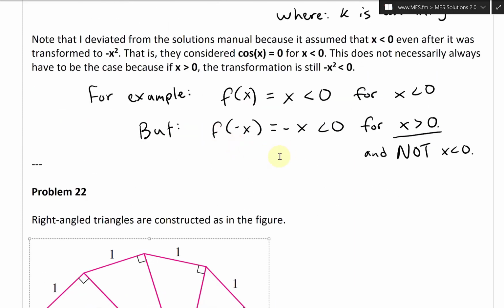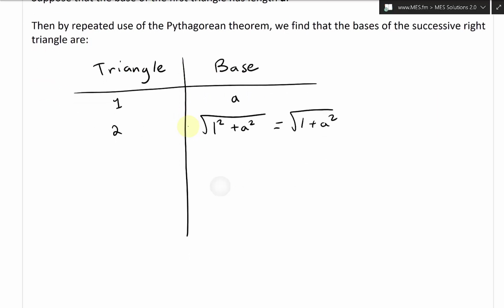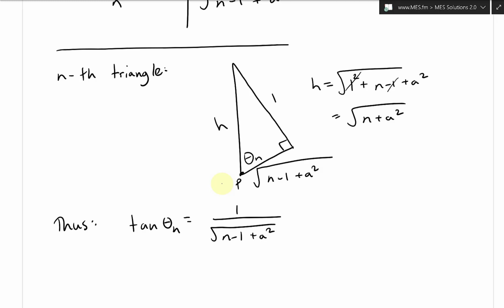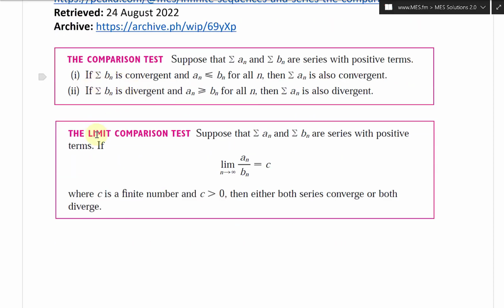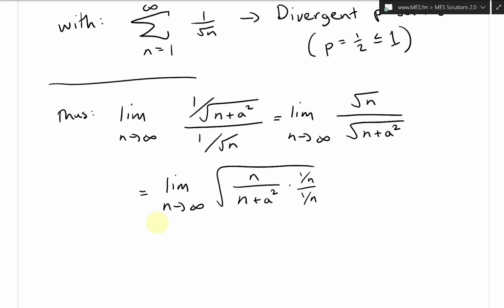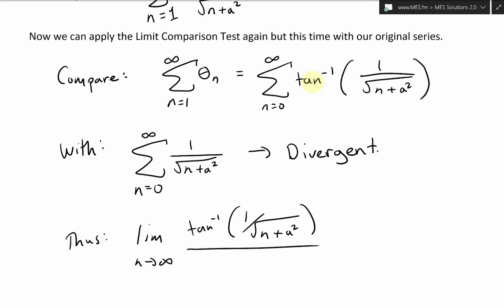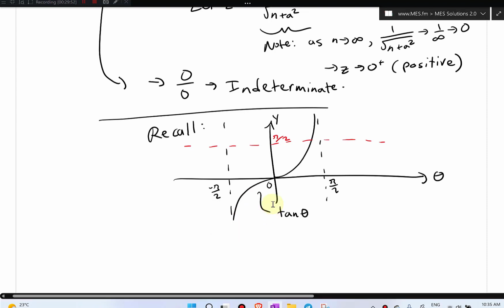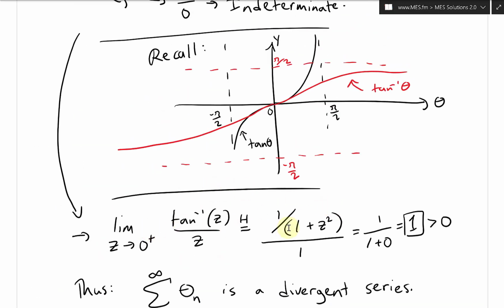Problems Plus 22: Spiraling Triangle Series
In this video I construct an infinite series of right triangles rotated about a single point and show that the central angle diverges to infinity as the number of triangles approach infinity. To show this, I first construct a table determining the base lengths of each triangle using the Pythagorean Theorem to obtain a formula for the n-th triangle base. From this we can obtain the angle as a formula involving the inverse tangent trigonometric function. Applying the Limit Comparison Test with a diverge p-series, I show, using L'Hospital's Rule, that the angle series diverges, hence the angle approaches infinity as the number of triangles approach infinity. This means that the series of triangles makes infinitely many turns around the central point.

The timestamps of key parts of the video are listed below:

- Problem 22: Spiraling Triangles: 0:00
- Solution: Repeating Pythagorean Theorem: 1:16
- Formula for n-th Triangle: 5:16
- Limit Comparison Test: 8:57
- Comparing with a Divergent p-series: 10:21
- Applying the Limit Comparison Test with our original series: 14:36
- Recap on tan(x): 18:59
- Applying L'Hospital's Rule: 20:56
- The angle of the triangles diverges to infinity: 22:30
- Recap on the derivative of arctan(x): 23:11